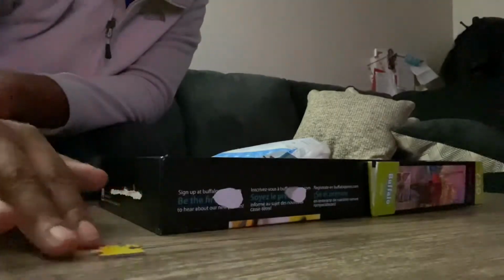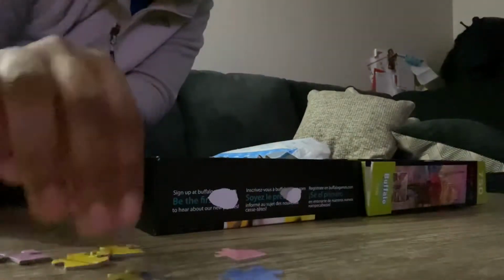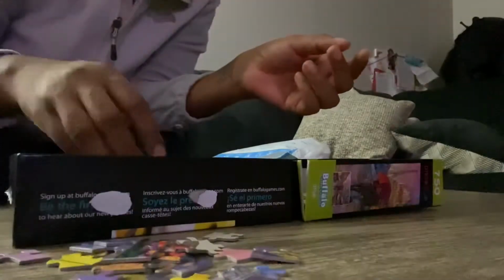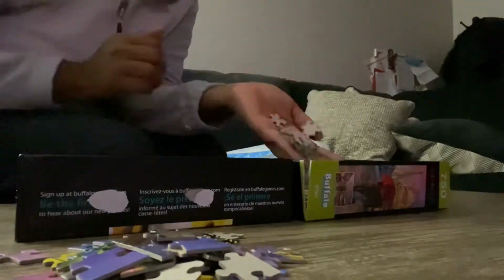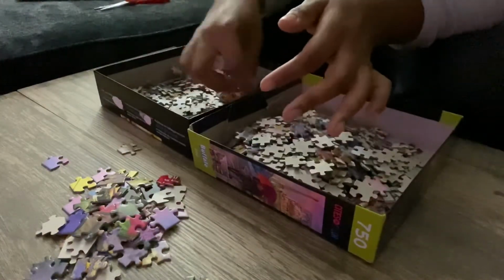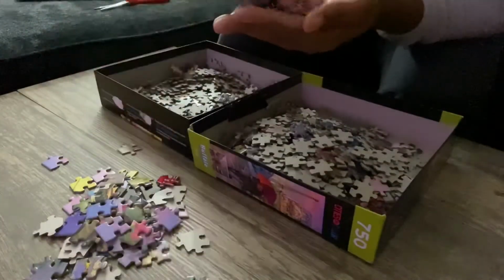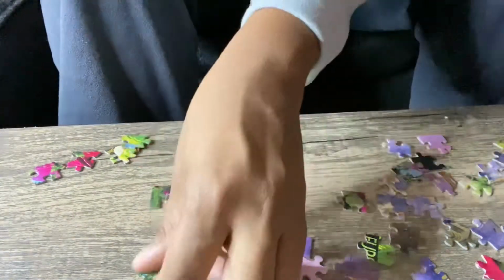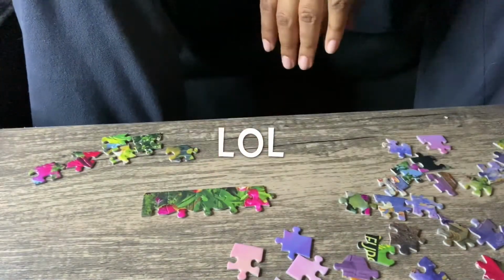Putting a puzzle together in real time!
Hey guys! I will be posting daily of my progression.
If you want to notified. I am simply putting together a puzzle daily. I’m a stay at home mom and a wife.